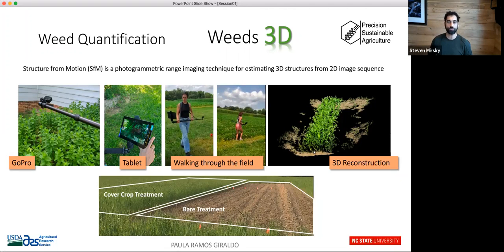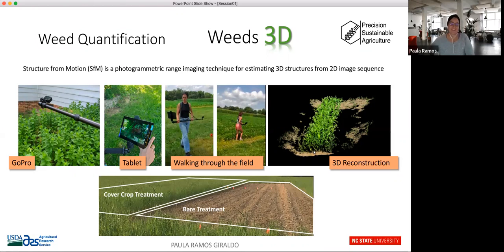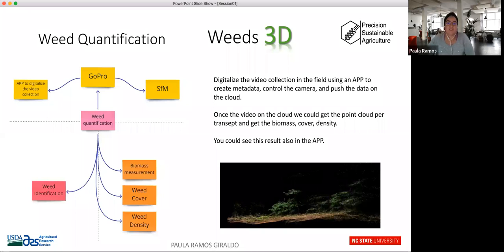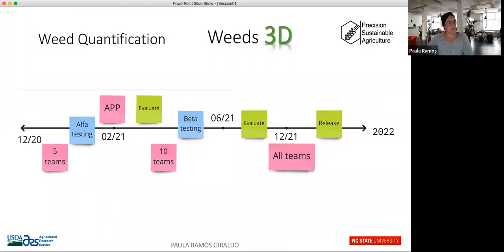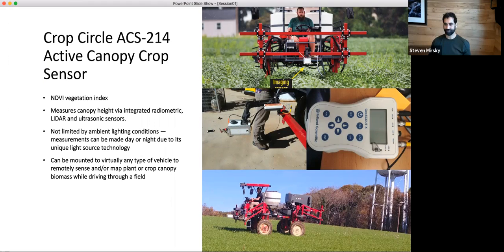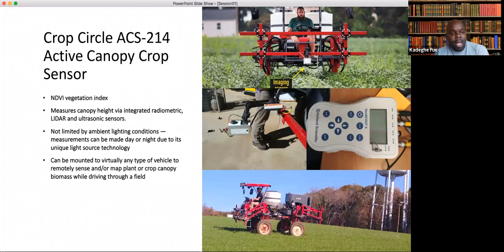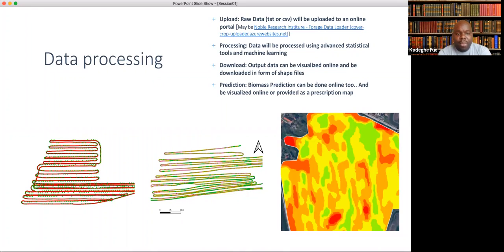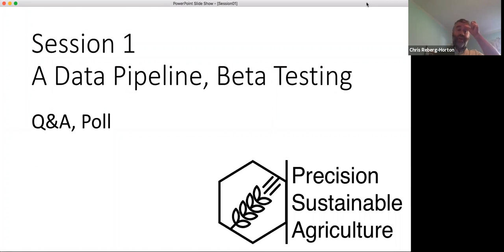December 2020 Virtual Training - 004 Other Technologies: Weeds 3D and Forage Sensing Box, and Q&A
Intro to other tech (Steven)
Weeds 3D (Paula: 3 min)
Forage Sensor Box (Kade: 3min)